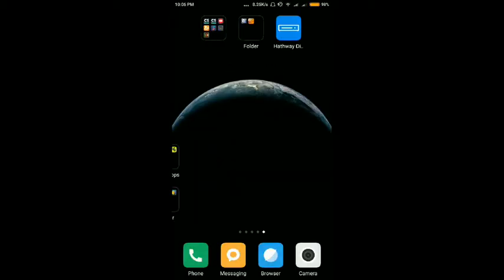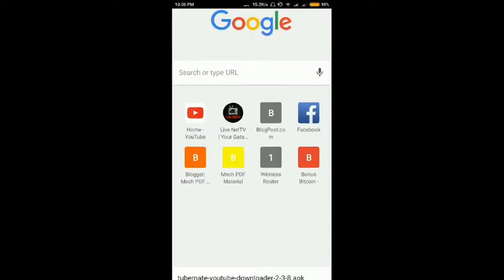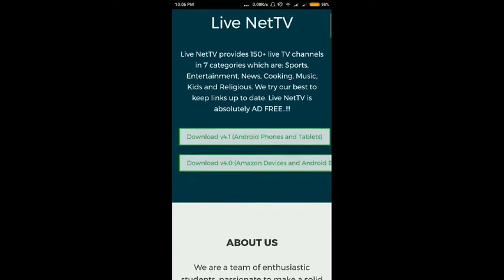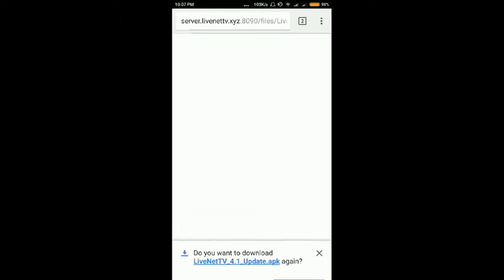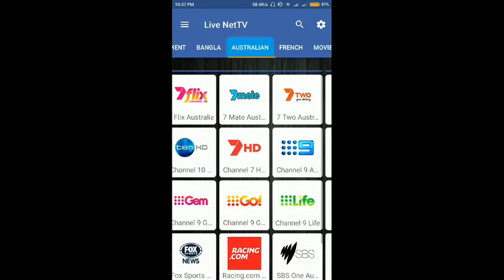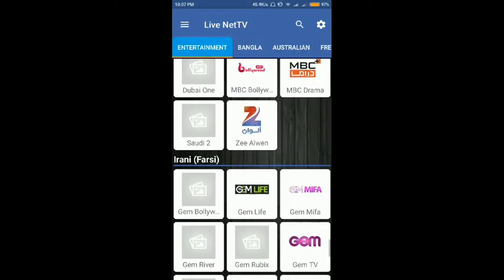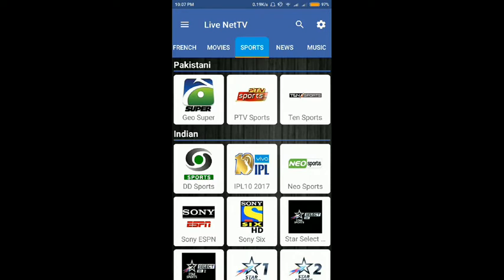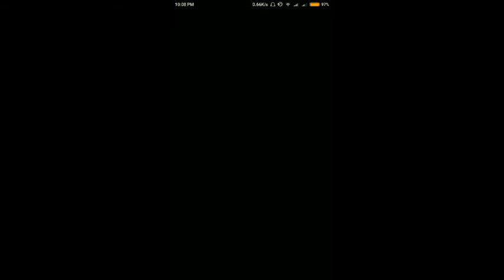watch live IPL faster than hotstar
Watch Live TV
on Mobile

In this app you can watch all TV shows, live on Android phone for free. many countries famous channel also present in it

watch IPL  on Android phone
IPL on Android
free IPL on Android
watch IPL faster than IPL
all IPL live matches
watch all live IPL matches
last IPL match highlight
IPL  highlight
k11p KXP
mi MI
CSK
RCB
DD
RR
ForiFun
Mumbai Indian
Best six in IPL 2018

ni3